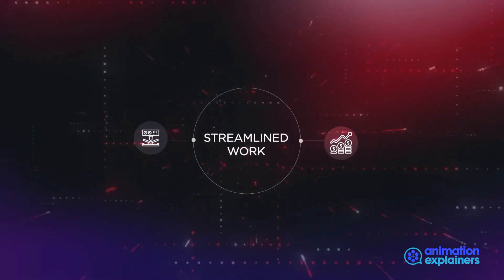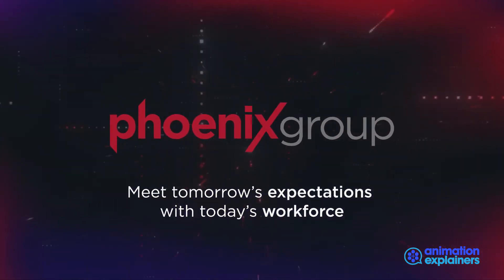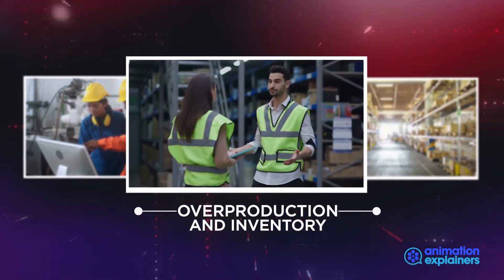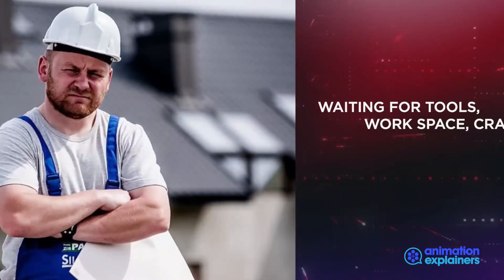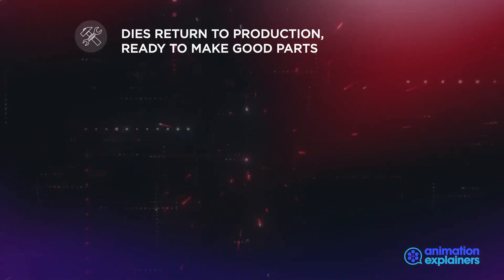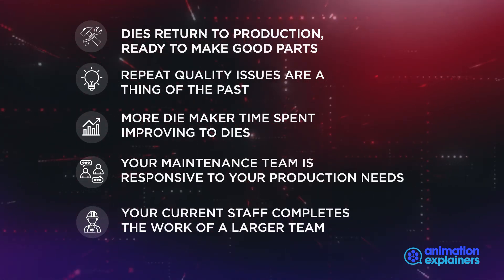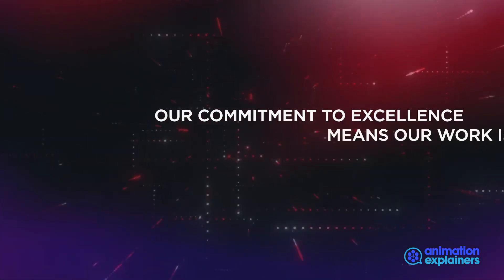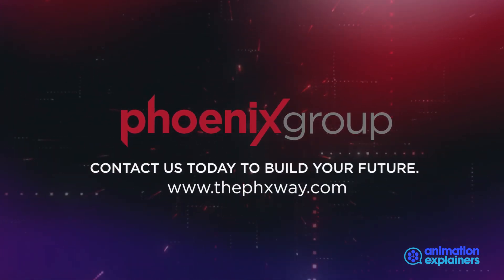Phoenix Group | Explainer Video by Animation Explainers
Here is a video we worked on with Phoenix Group in the Consulting industry. To see more examples of great explainer videos see AnimationExplainers.com.